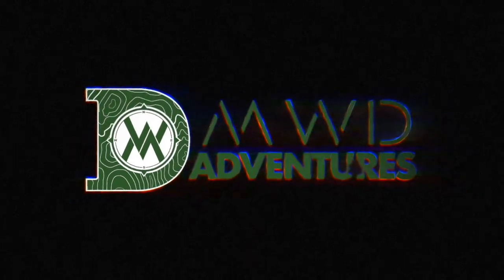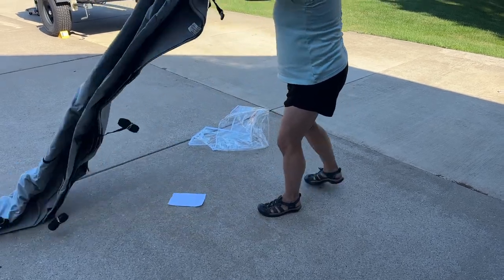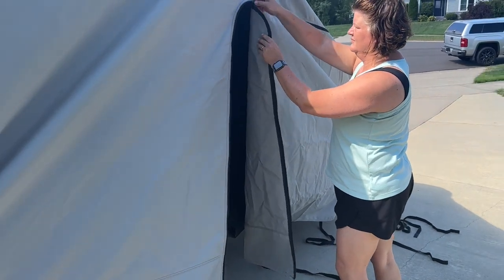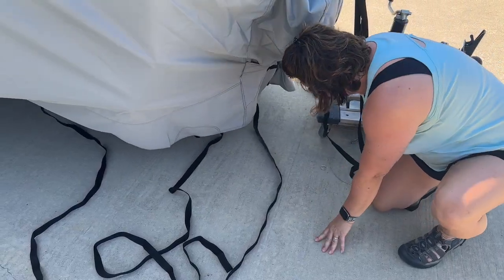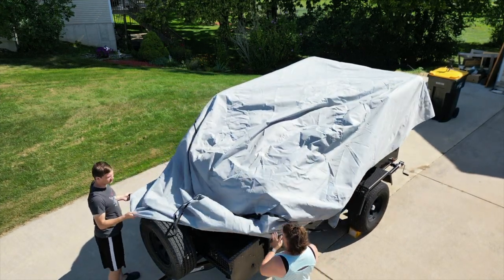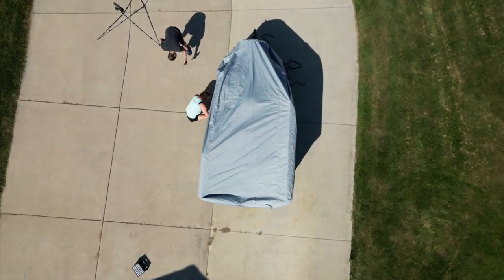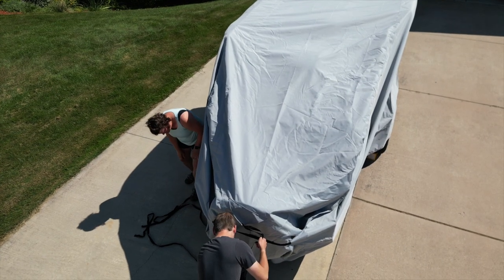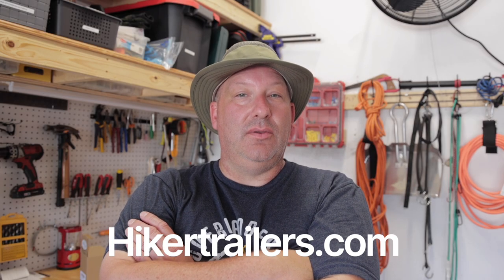Keep your Hiker Trailer Clean and Dry with this Cover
First look at the Hiker Trailer - trailer cover.
Ours is a 5x10 cover.

Brand Ambassador: Hiker Trailers